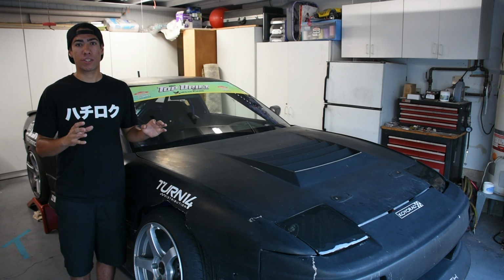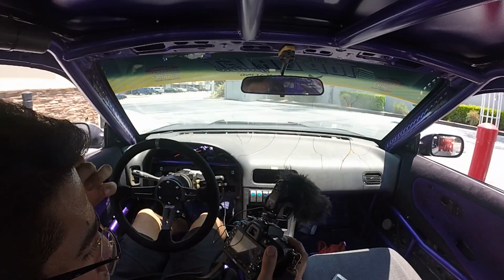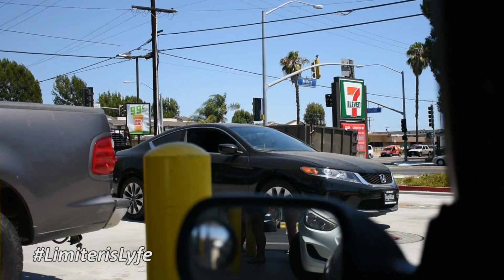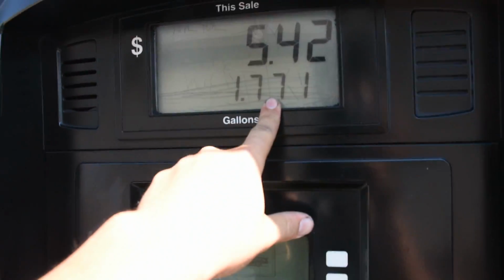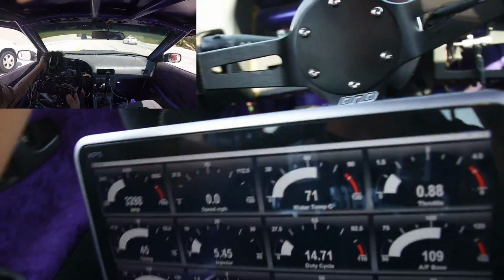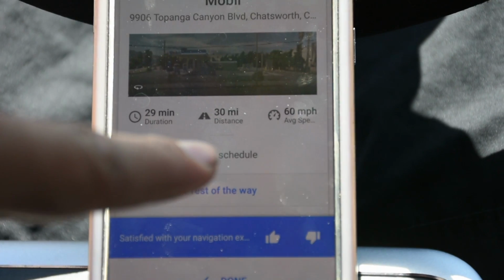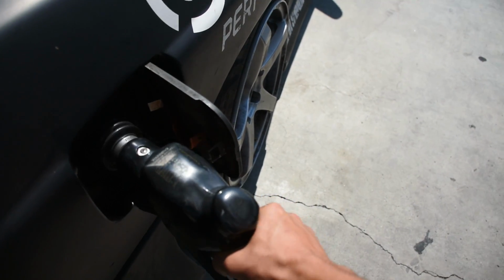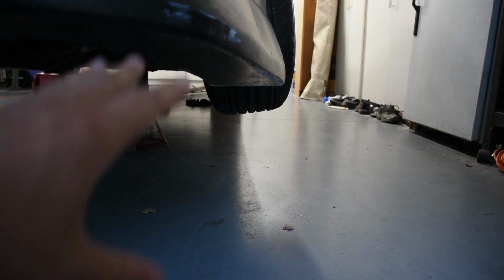MY 240 GETS 32 MPG!?!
City MPG Test:
2010 W Pacific Ave, West Covina, CA
to
1542 S Azusa Ave, City of Industry, CA
to
8495 Western Ave, Buena Park, CA
to
2010 W Pacific Ave, West Covina, CA
Total Trip: 40.1 Miles driven, 1.771 Gallons used
City MPG: 22.64 MPG

Highway MPG Test:
9906 Topanga Canyon Blvd, Chatsworth, CA
to
33488 Crown Valley Rd, Acton, CA
to
9906 Topanga Canyon Blvd, Chatsworth, CA
Total Trip: 78 Miles driven, 2.426 Gallons used
Highway MPG: 32.15 MPG

Car Specs:
-Stock KA24DE, stock header, no exhaust, emissions deleted, ~140HP
- OffBeat Garage 0 Ackermann Angle Kit
-Stance GR+ Pro Coilovers
-Front wheel/tire: Enkei Kojin 17x9 +35 with 25mm spacer, 215/45/17 tires @ 30PSI
- Rear wheel/tire: Enkei Kojin 17x9 +35 w/ 50mm spacer, 215/45/17 tires @ 65PSI
-CROW 6 Point SFI Harness
-DND Performance Interior Suede Steering Wheel
-OffBeat Garage 9” Shift Knob
-ISR Pro Series adjustable control arms
-Project Mu D1 Spec Brake Pads rear, NS400 Pads front
-Duraflex B-Sport Body kit, 40mm front fenders, 50mm rear fenders

Alignment after angle kit:
Front: -10.5° Camber, 1/8” Toe-Out
Rear: -.5° Camber, 1/8” to 1/16” Toe-In